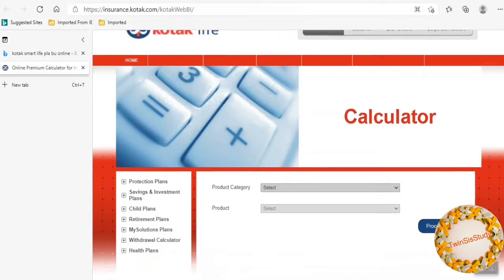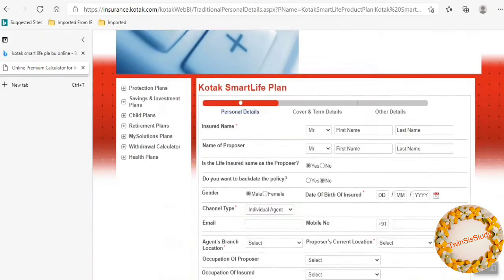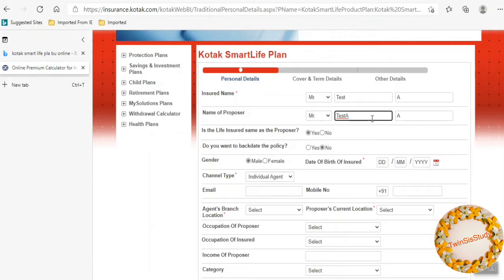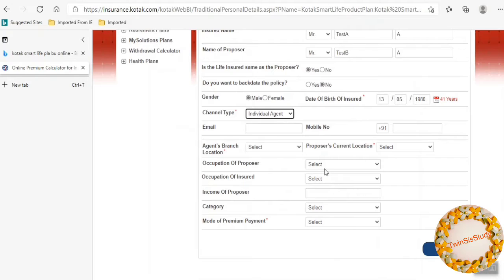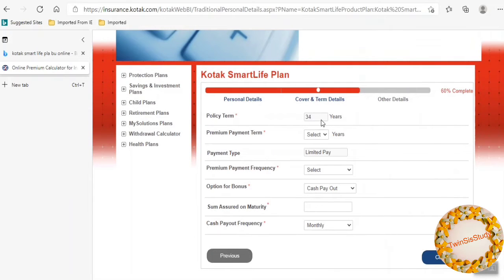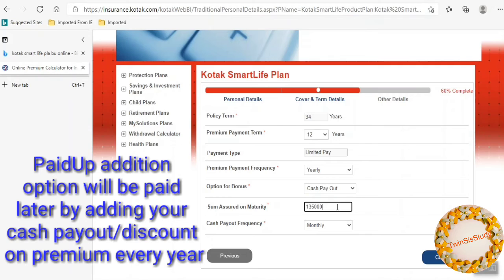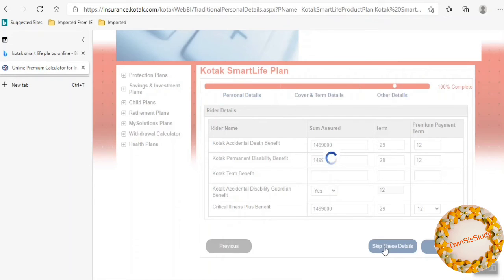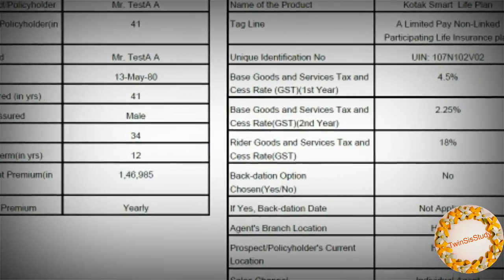how to accurately fill up policy form | insurance | life insurance | propose | imf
This Video tells about the cashpaid out option , backdate option, proposer and other necessary details to fill up policy details online and the same to download thereafter. this is an short informative video